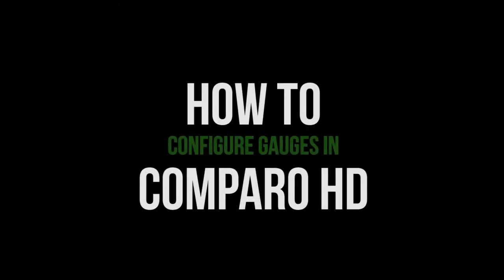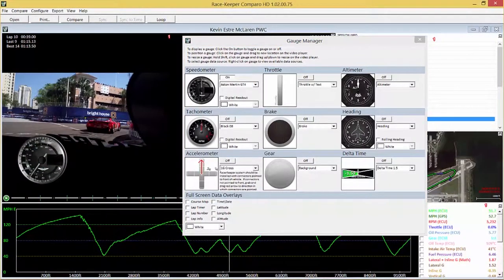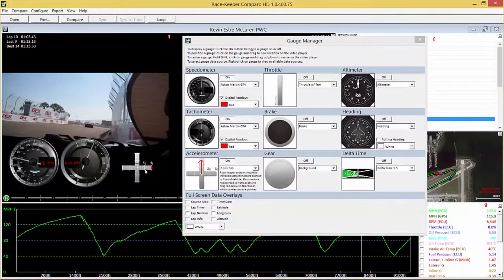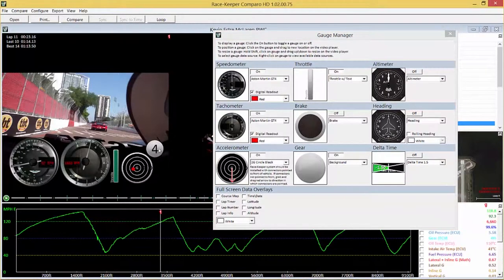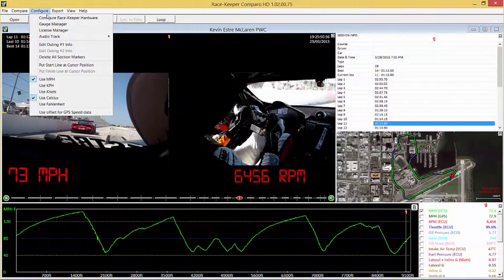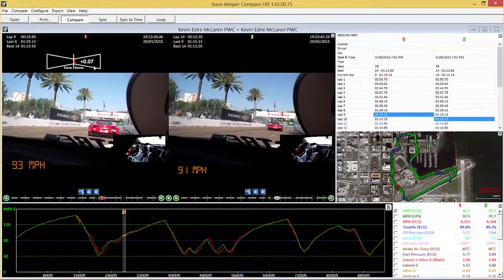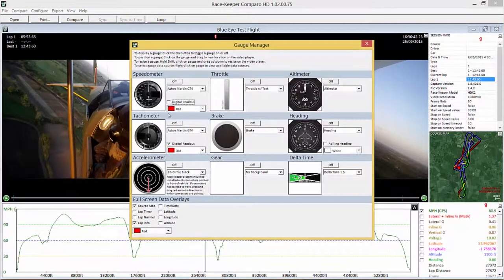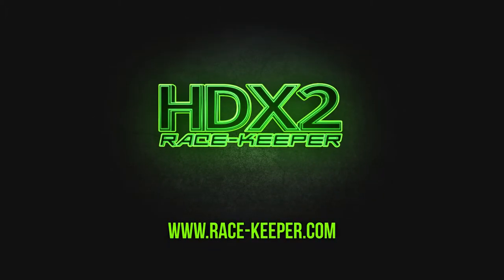How to Configure Gauges in Comparo HD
In this video, we talk you through:

- How to enable gauges
- How to move gauges
- How to resize gauges
- How to change the gauge design
- How to change text colour

We hope you enjoy this video and that it encourages you to download a copy of Race-Keepers Comparo HD software, along with the sample video and have a play with it yourself.